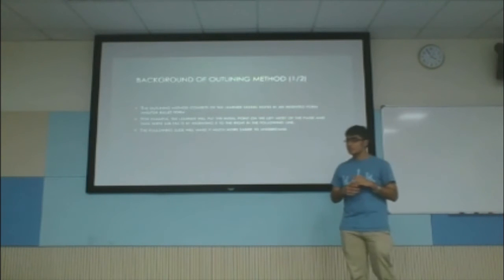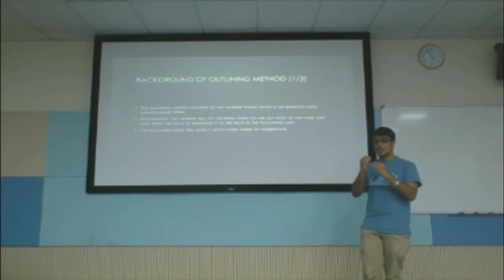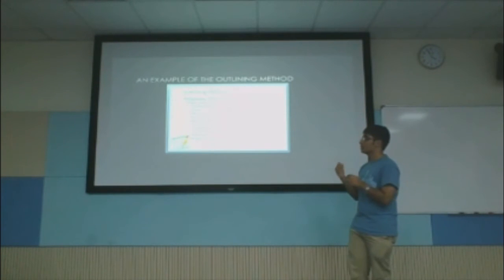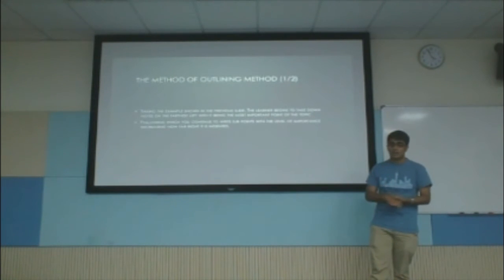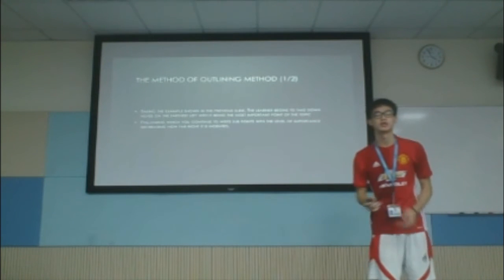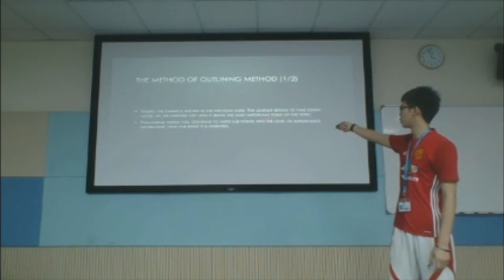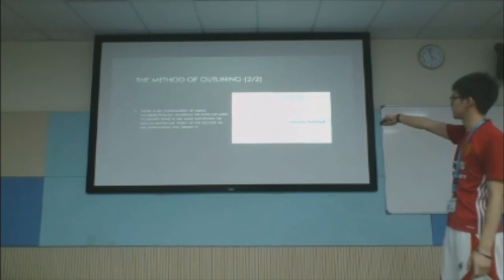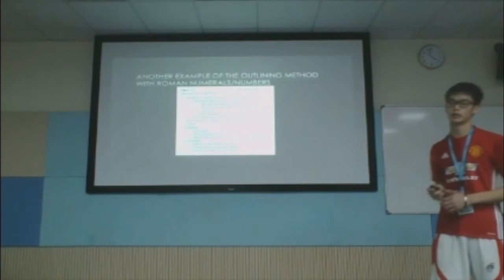OUTLINING METHOD PRESENTATION VIDEO